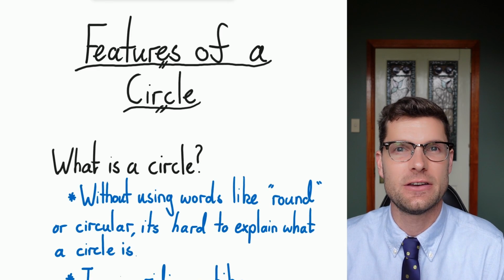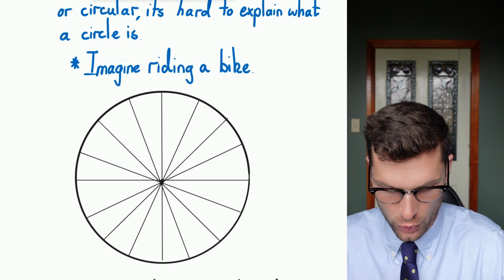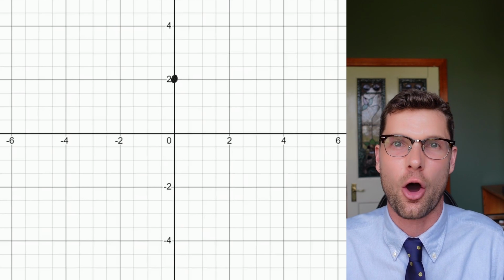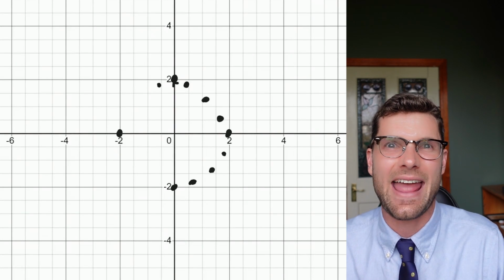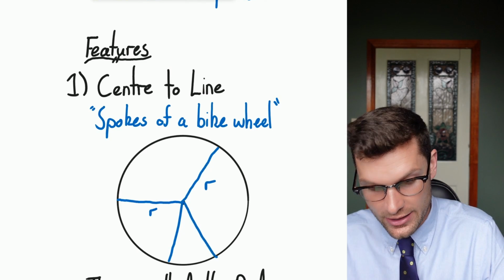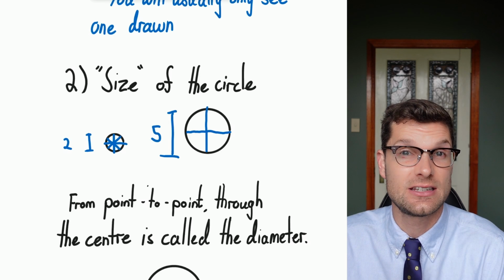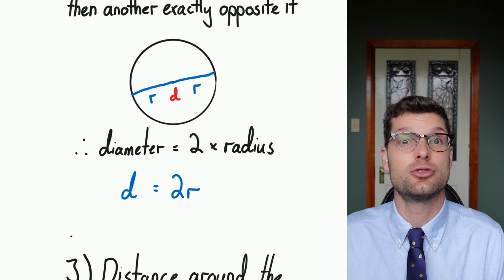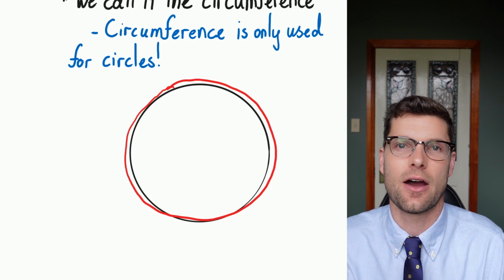Features of a Circle - Radius, Diameter and Circumference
1) Identifying Radius, Diameter and Circumference